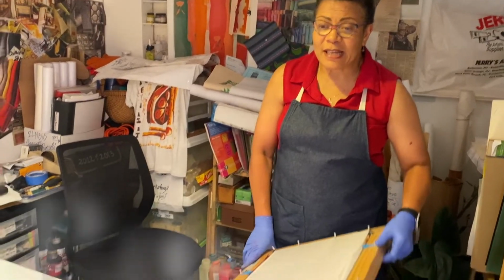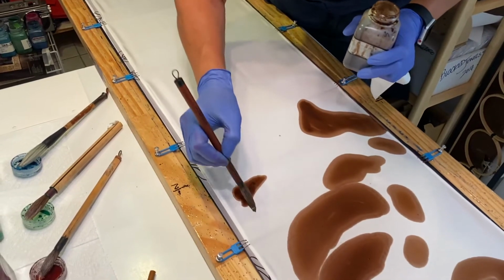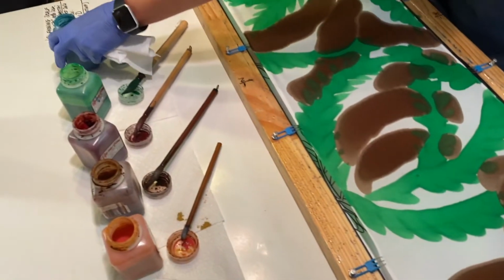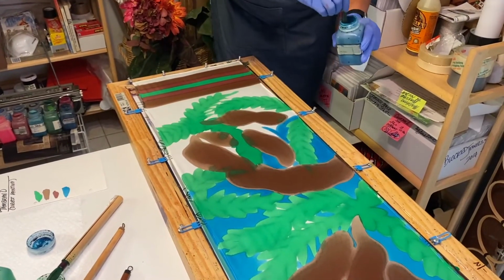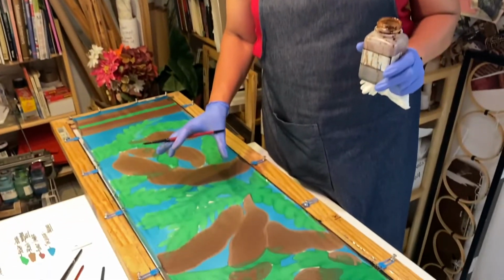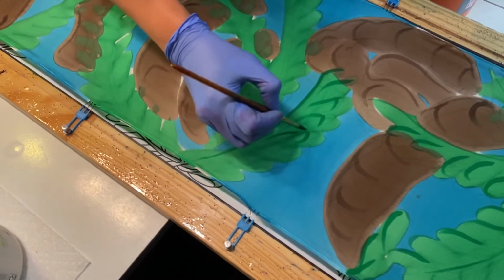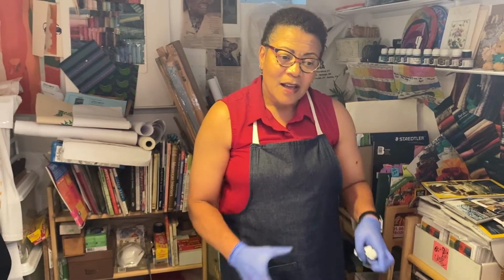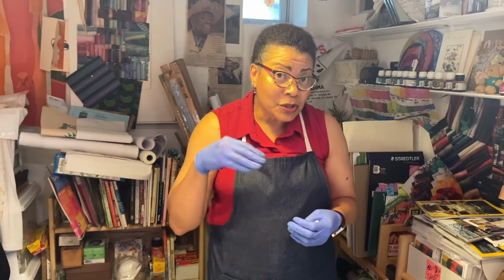Another View of Direct Painting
Here's another view of Direct Painting. In this video I talk about the importance of planning, the brushes used according to the techniques being used, and the need to work quickly.

SILK PAINTING FOR BEGINNERS COURSE
This course is for anyone who would like to start silk painting. You will learn everything you need to get started as a silk painter, including four different silk painting techniques, flat wash, graded wash, blended wash, and watercolour.

Stream the course on Skillshare (sign up with this link and get the first month free!)-